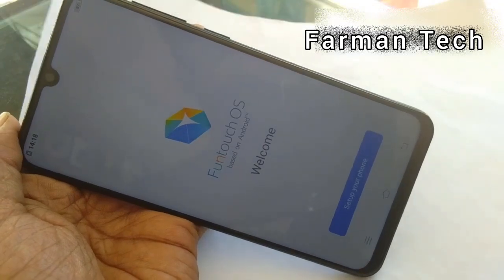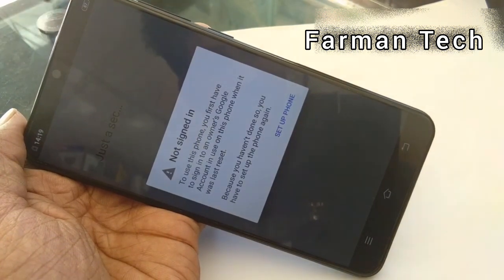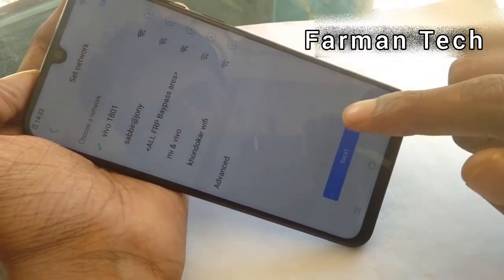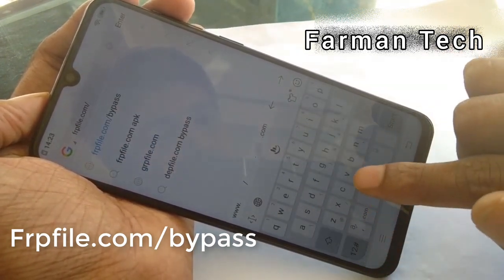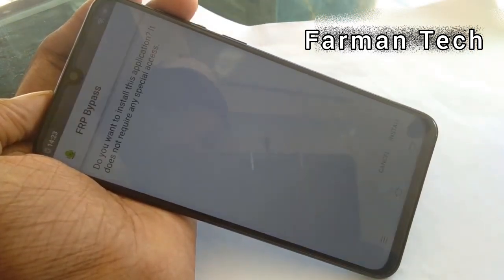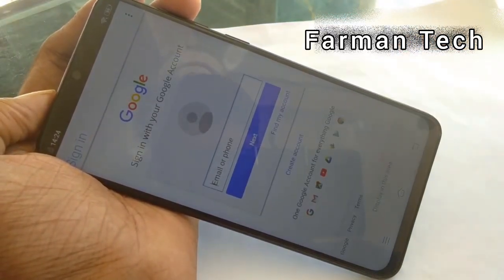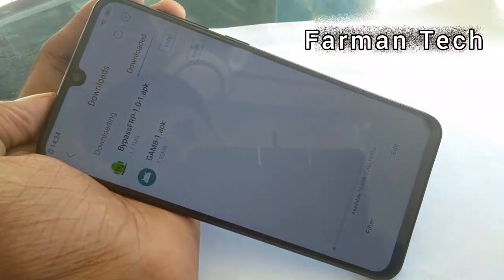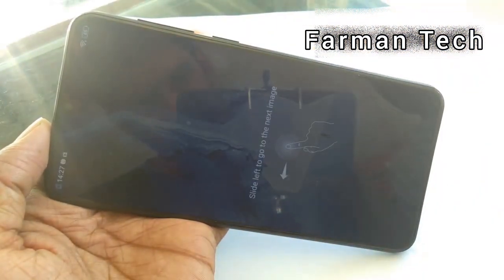vivo v11 not sign in frp bypass unlock - vivo v11 google account unlock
vivo frp bypass android 11

v11 frp bypass,vivo v11 pro frp bypass

vivo y11 frp bypass

vivo y20 frp bypass android 11

vivo v11 frp bypass

vivo v11 frp unlock

voto v11 frp bypass

vivo frp bypass

x tigi v11 frp bypass

vivo y11 frp bypass android 11

vivo android 11 frp bypass

v11 pro frp bypass

vivo android 12 frp bypass

frp

vivo y12s frp bypass

vivo y12s frp bypass android 11

bypass frp vivo v11

vivo s1 frp bypass android 11

frp bypass